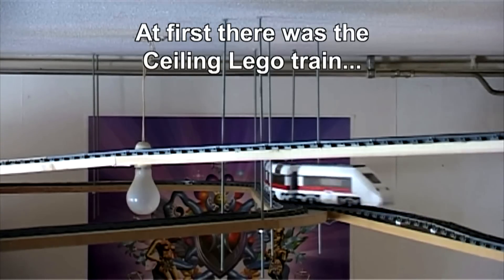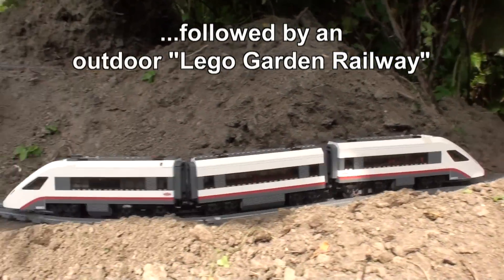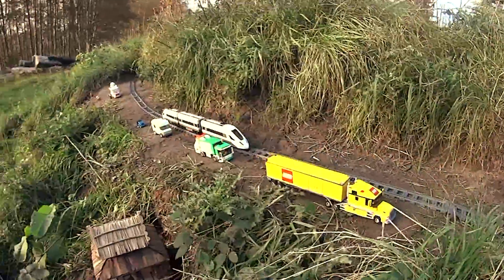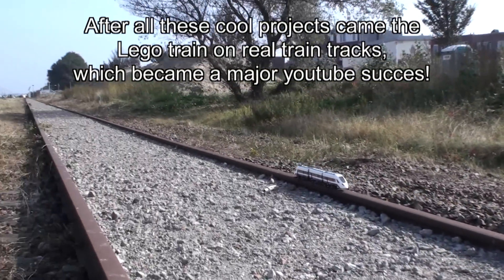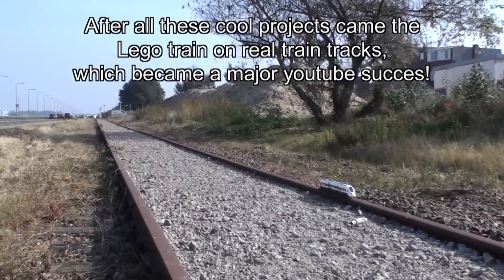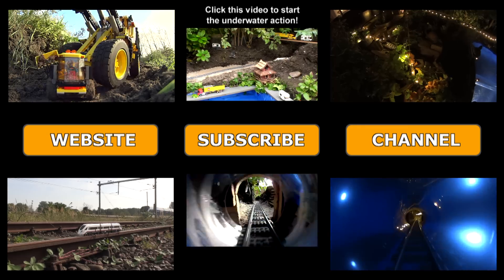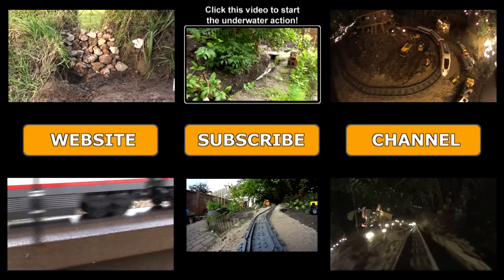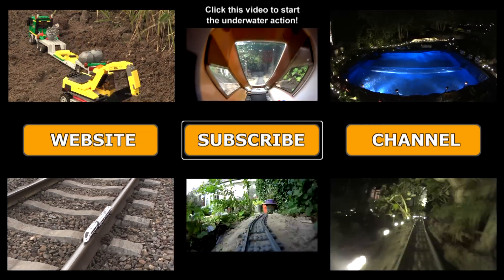Revealing the coolest Lego Train project ever!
This will be the coolest Lego railway you've ever seen!

Bekijk het geweldige aanbod van aangepaste wissels en sporen op

For orders from the Netherlands and Belgium go for the rest of the world go to